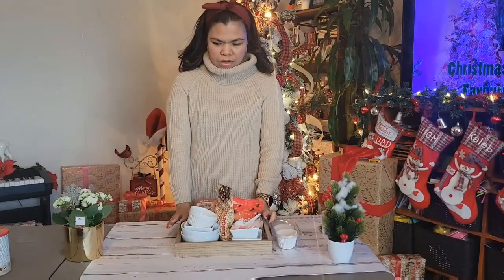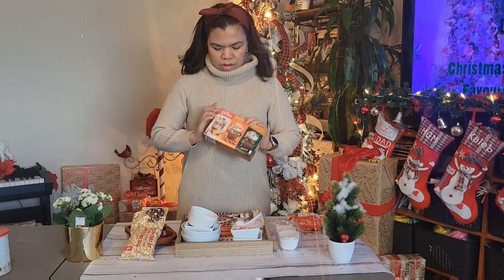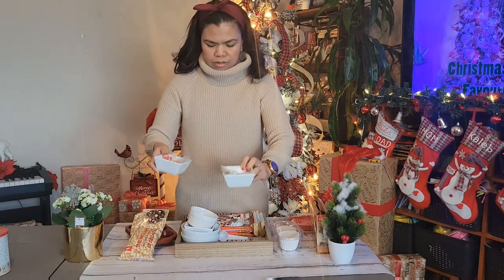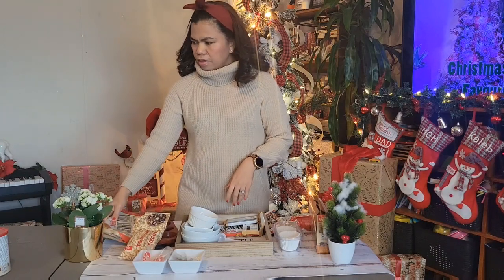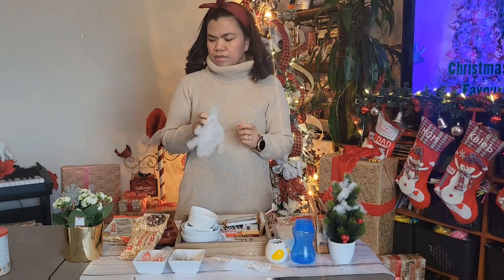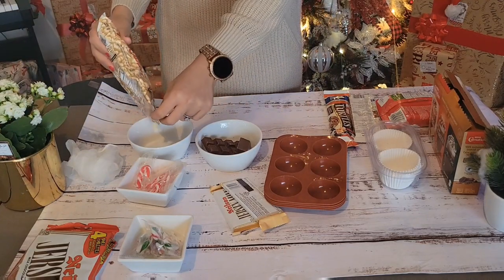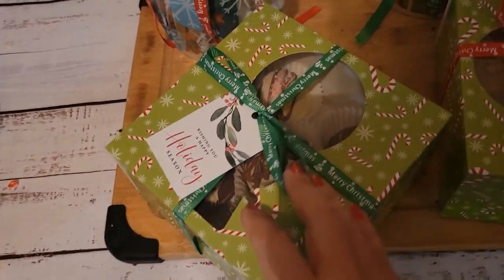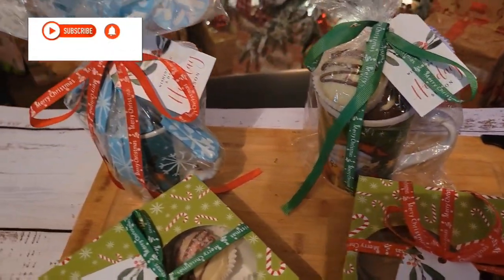Hot Chocolate Bombs | A Fundraising for People in my Village Affected By Super Typhoon Odette